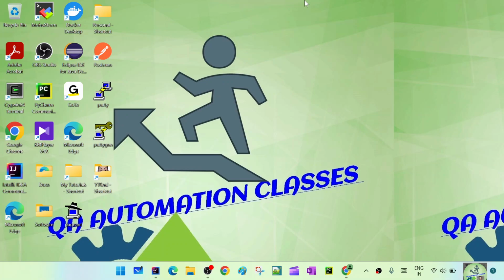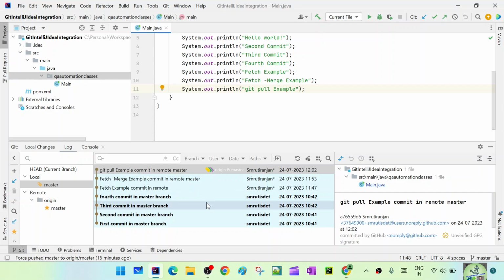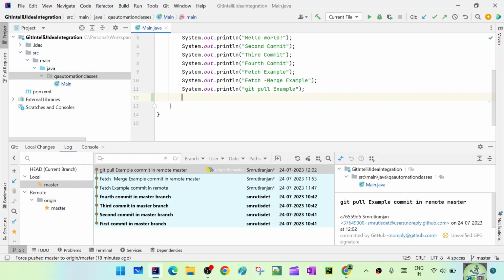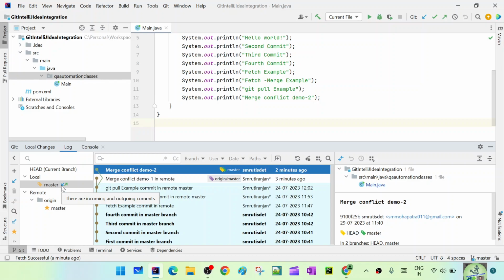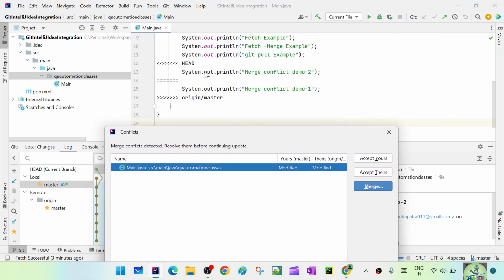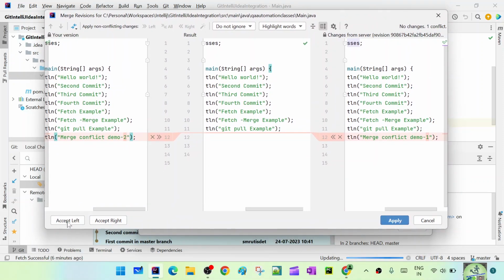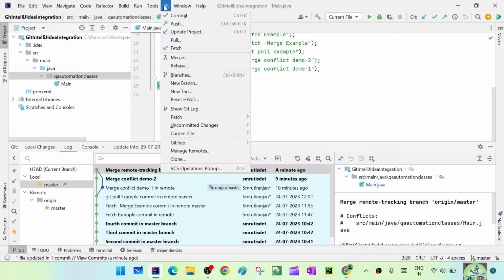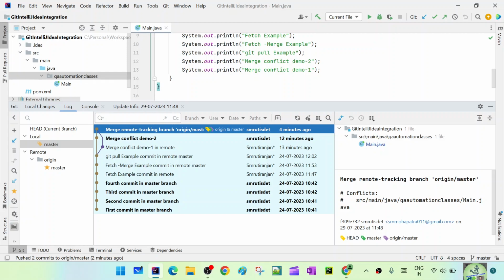15. Git Merge Conflict | Resolve Merge Conflict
Git Merge Conflict
Resolve Merge Conflict

Your Queries -
git merge conflict,
merge conflicts,
merge conflict,
git merge conflicts,
git merge conflict tutorial,
resolving merge conflicts in git,
merge conflicts in git,
handle merge conflicts,
how to resolve merge conflicts,
merge conflict git,
how to resolve git merge conflicts,
resolve merge conflicts,
git merge,
how to resolve merge conflicts in git,
what is merge conflict,
fix merge conflicts
merge conflict intellij idea
how to fix umbrella merge conflict
git merge conflict,
git merge conflicts,
merge conflicts,
merge conflict,
git merge,
resolve merge conflict,
git conflict resolve,
handle merge conflicts,
merge conflict git,
resolve merge conflicts,
how to resolve conflict in git,
how to resolve merge conflict in Intellij IDEA